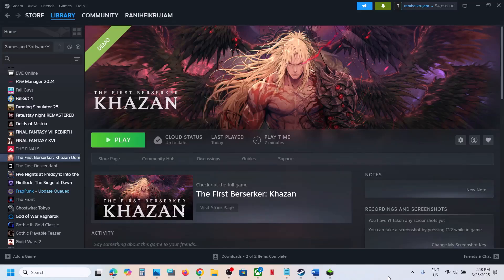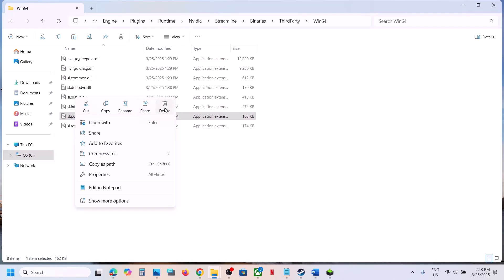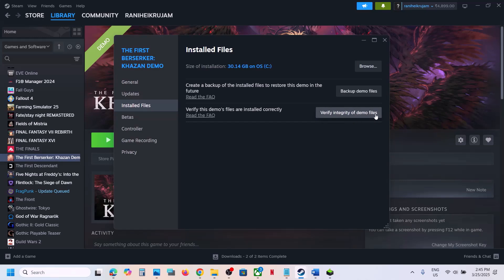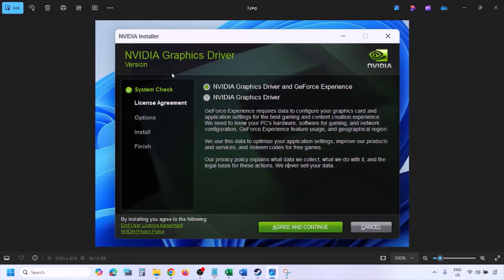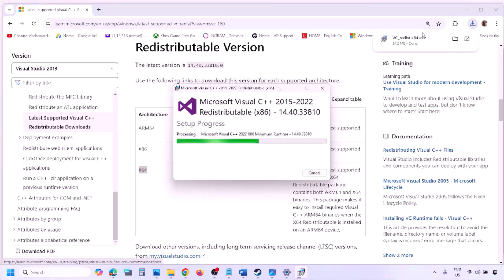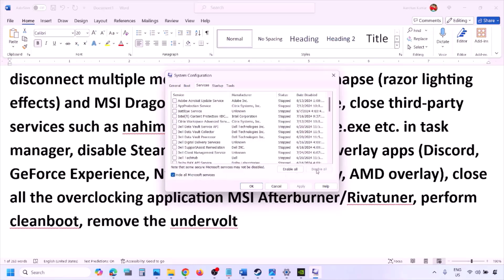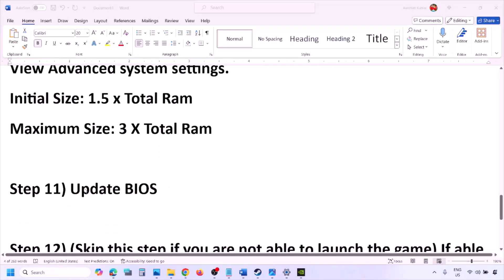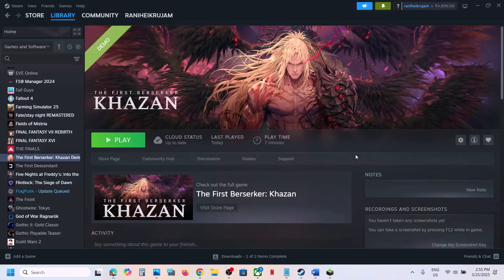Fix The First Berserker Khazan Not Launching/Won't Launch On PC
Step 4) Try -dx11/-dx12 in launch options, if able to launch the game select DirectX 11.